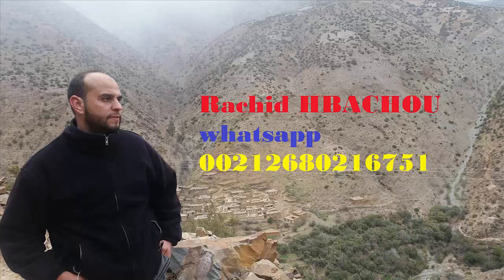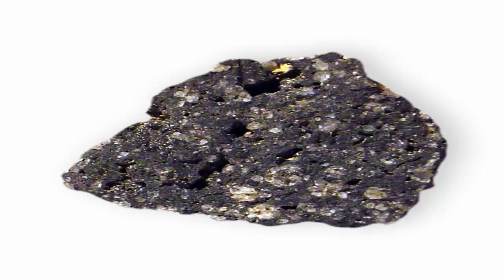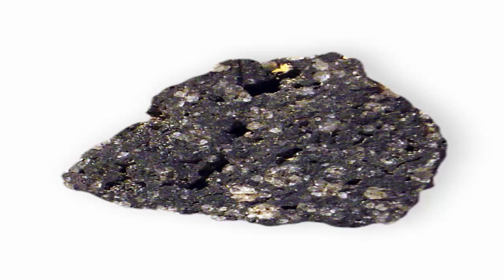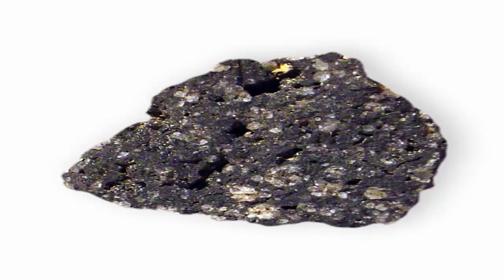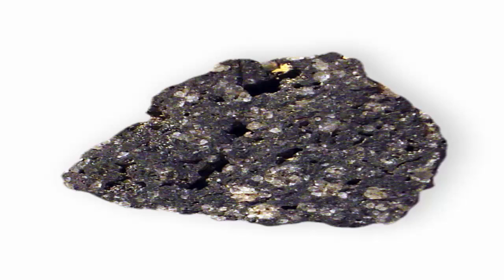Leucite: The Gemstone leucite information and pictures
Leucite is a rock-forming mineral composed of potassium and aluminium tectosilicate K[AlSi2O6]. Crystals have the form of cubic icositetrahedra but, as first observed by Sir David Brewster in 1821, they are not optically isotropic, and are therefore pseudo-cubic. Goniometric measurements made by Gerhard vom Rath in 1873 led him to refer the crystals to the tetragonal system. Optical investigations have since proved the crystals to be still more complex in character, and to consist of several orthorhombic or monoclinic individuals, which are optically biaxial and repeatedly twinned, giving rise to twin-lamellae and to striations on the faces. When the crystals are raised to a temperature of about 500 °C they become optically isotropic and the twin-lamellae and striations disappear, although they reappear when the crystals are cooled again. This pseudo-cubic character of leucite is very similar to that of the mineral boracite.

The crystals are white or ash-grey in colour, hence the name suggested by A. G. Werner in 1701, from λευκος, '(matt) white'. They are transparent and glassy when fresh, albeit with a noticeably subdued 'subvitreous' lustre due to the low refractive index, but readily alter to become waxy/greasy and then dull and opaque; they are brittle and break with a conchoidal fracture. The Mohs hardness is 5.5, and the specific gravity 2.47. Inclusions of other minerals, arranged in concentric zones, are frequently present in the crystals. On account of the color and form of the crystals the mineral was early known as 'white garnet'. French authors in older literature may employ René Just Haüy's name amphigène, but 'leucite' is the only name for this mineral species that is recognised as official by the International Mineralogical Association.
Subcategories
This category has the following 2 subcategories, out of 2 total.

C
Cancrinite group‎ (5 P)
S
Sodalite group‎ (6 P)
Pages in category "Feldspathoid"
The following 11 pages are in this category, out of 11 total. This list may not reflect recent changes (learn more).

Feldspathoid
A
Afghanite
F
Farneseite
H
Hauyne
K
Kalsilite
L
Lazurite
Leucite
N
Nepheline
Nosean
S
Sodalite
T
Tugtupite
Categories: TectosilicatesMineral groups